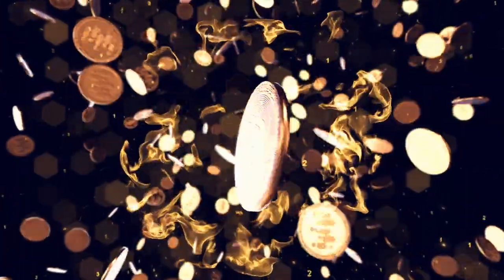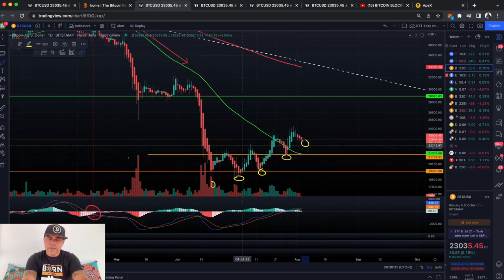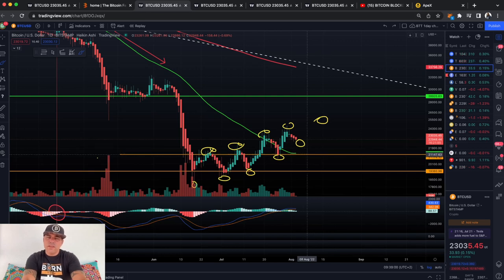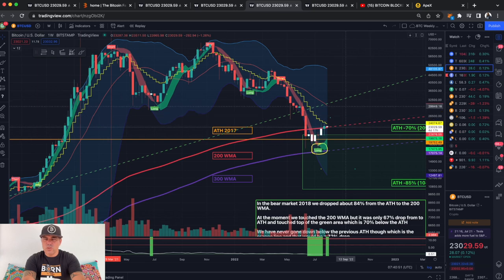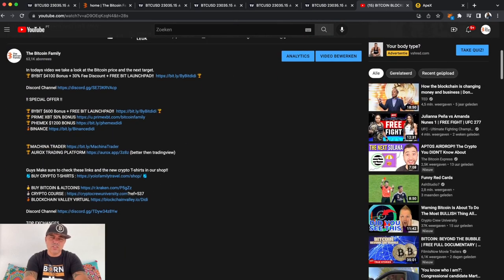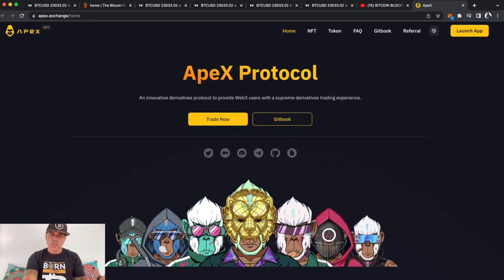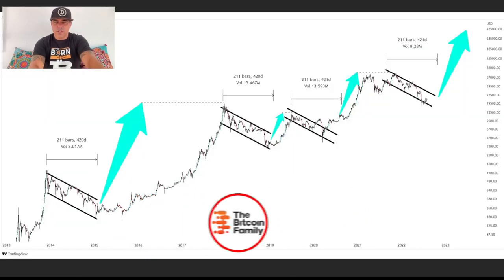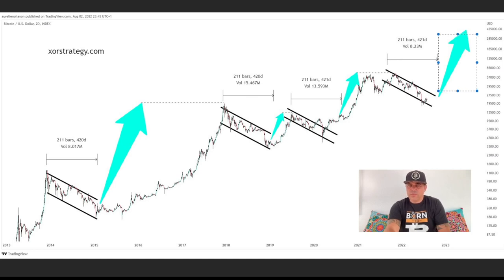YES!!! BITCOIN DOING IT AGAIN!!!